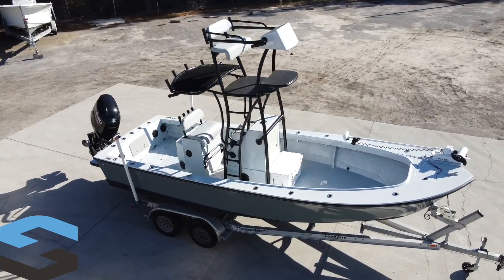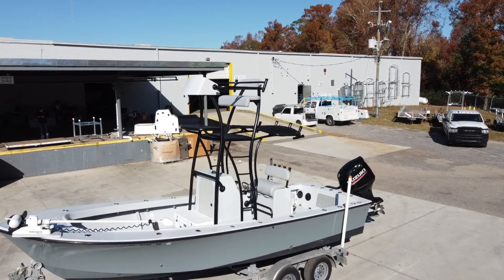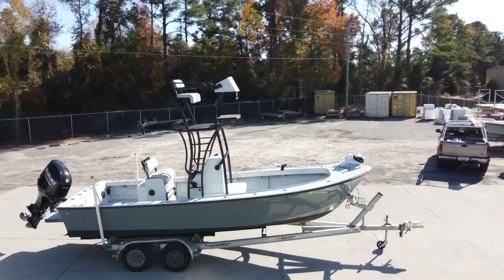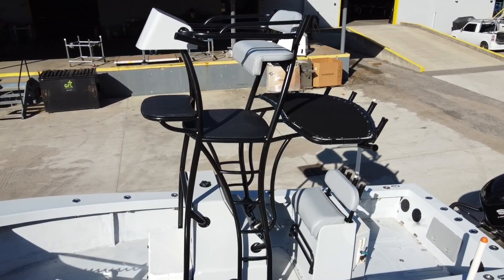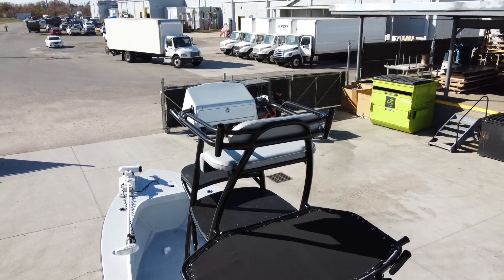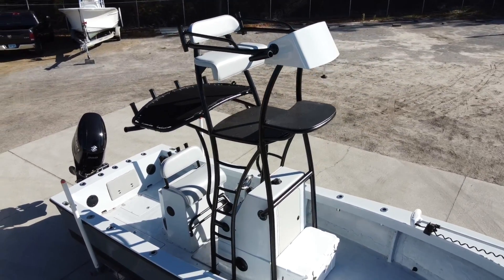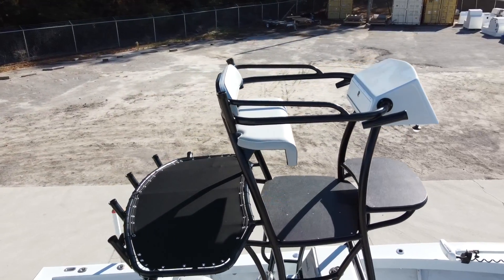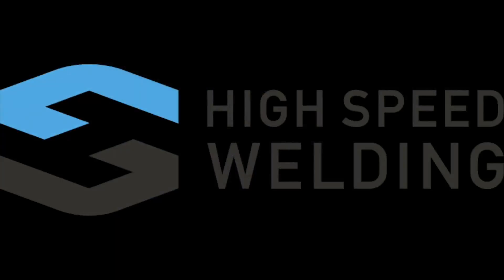Powder Coated Cobia Tower for Sea Ox Boat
We build Cobia towers in their entirety. Existing T Tops aren’t designed to be integrated with helm stations. Standard T Tops are not strong enough to support the weight of an upper station and helm box. Our custom Cobia towers include a ladder and wire chase for the consoles and cables. Above all, it always looks like an afterthought to add a helm station to an existing T Top. If you want your boat to look and perform best, let’s start from scratch.

Custom Cobia Tower Features
High Speed Welding Towers use a custom designed helm box unlike other helm boxes, which are bulky and do not look good. We use sleek helm boxes that are only available on our custom cobia towers.

Our towers include outrigger mounts that accept TACO base plates. Rod holders are a must for storage. For illumination, we include 1 forward LED and 2 rear LED spreader lights. The fiberglass hard top includes an integrated radio box that is great for storage. Bolster cushions and a life jacket storage can easily be added.

Cobia Towers have at least 4 console mounts and 4 deck mounts. We install cobia towers with stainless steel hardware and marine adhesive. Below are videos that display and further explain our custom cobia towers.